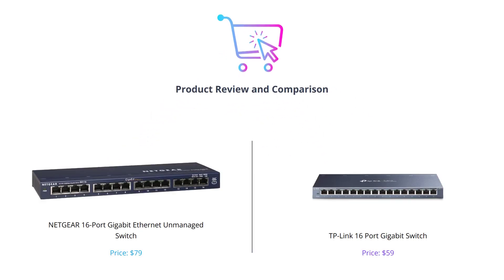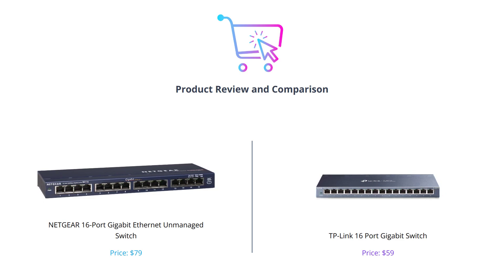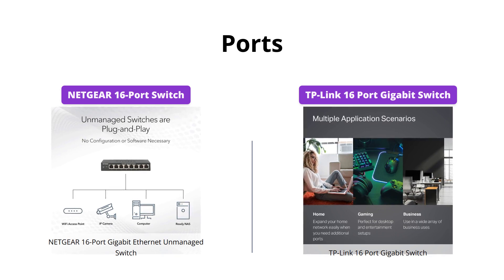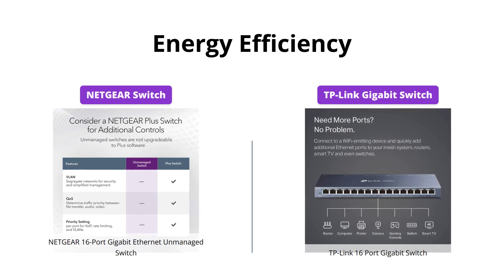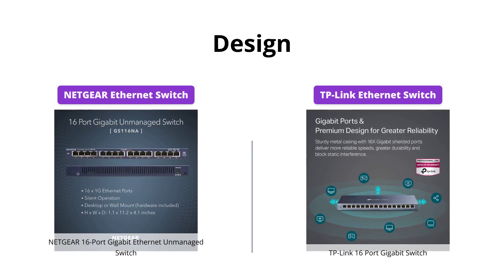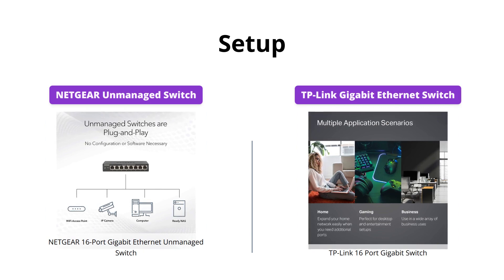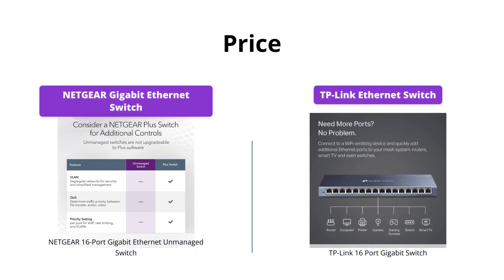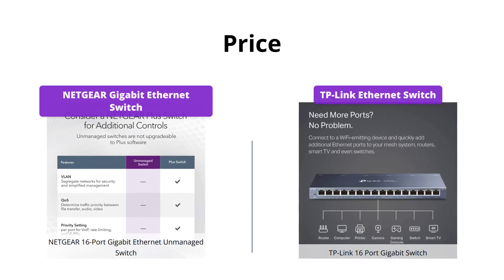NETGEAR vs TP-Link 16-Port Gigabit Ethernet Switch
Compare the features and prices of NETGEAR 16-Port Gigabit Ethernet Unmanaged Switch (GS116NA) and TP-Link 16 Port Gigabit Ethernet Network Switch (TL-SG116) and choose the right switch for your network setup.